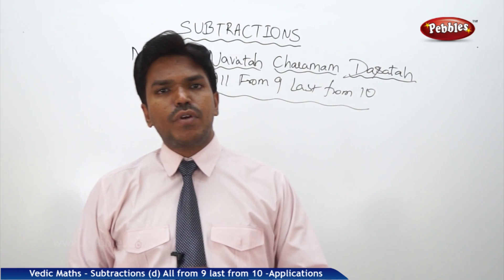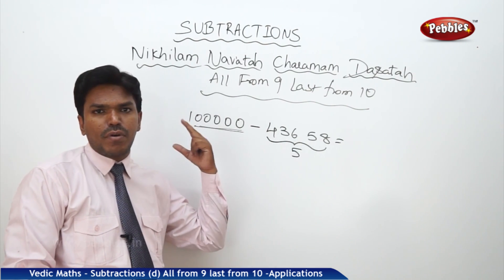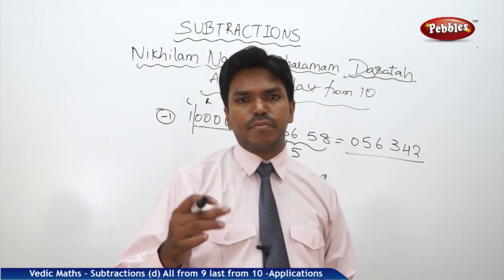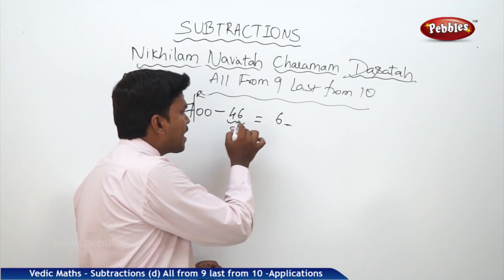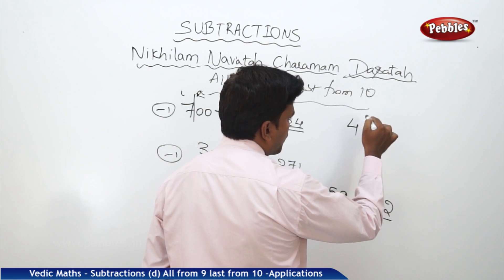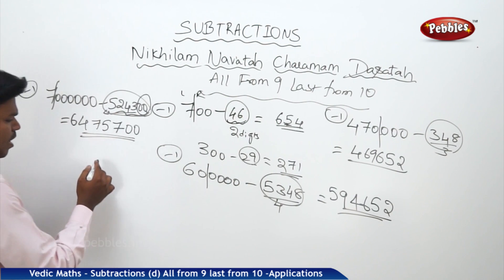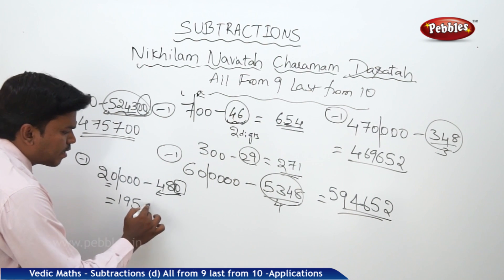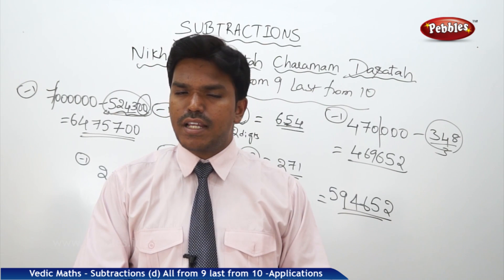Subtractions in vedic maths | Nikhilam navatah charamam dasathah | Speed Maths | Vedic Mathematics